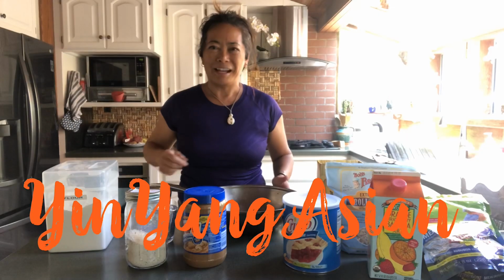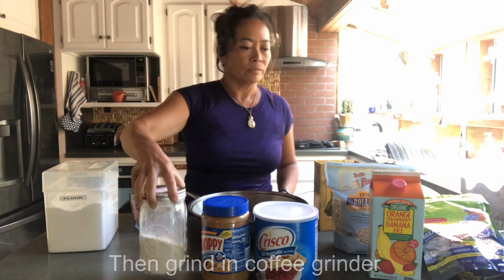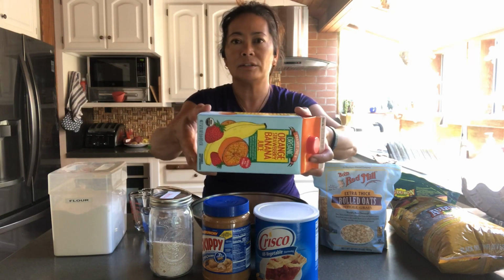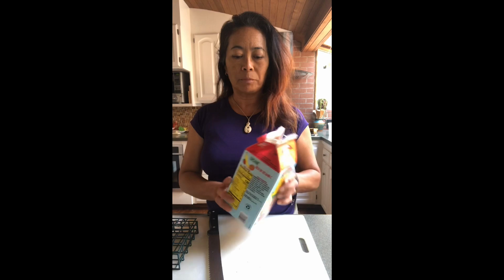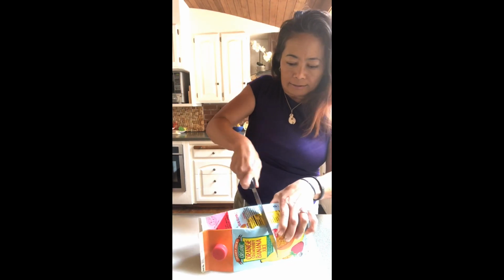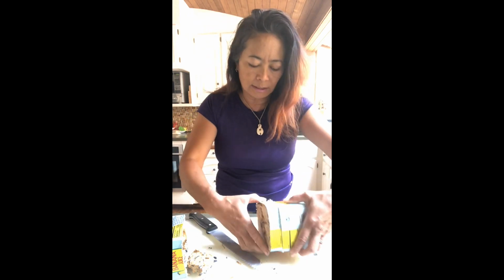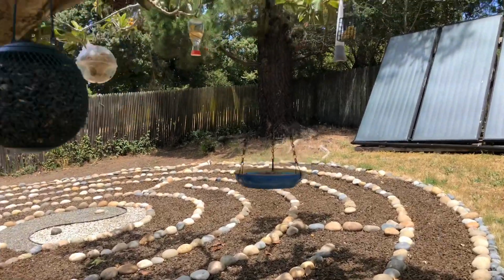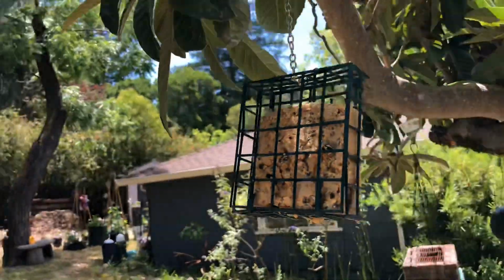Make homemade mealworm bird suet. Attract 7+ species!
Tutorial on making homemade bird duet using mealworms.  Video at ends shows 7 species pecking away at the suet in minutes of hanging it in tree.